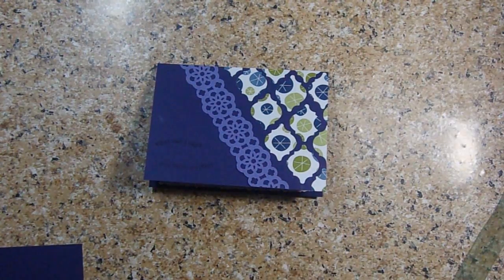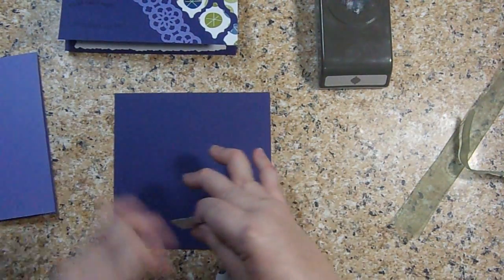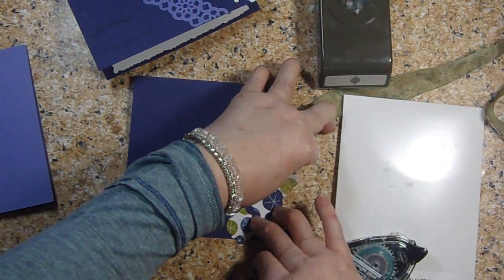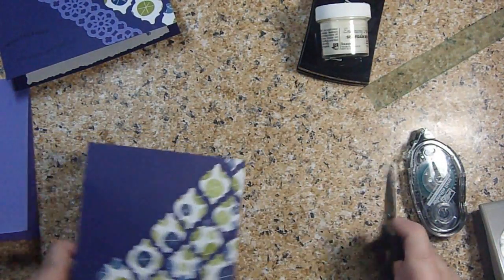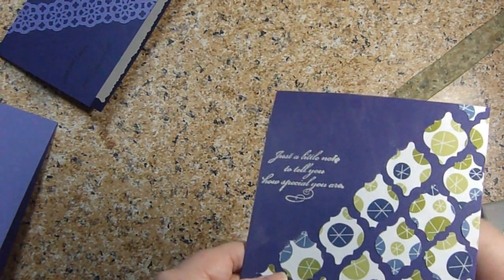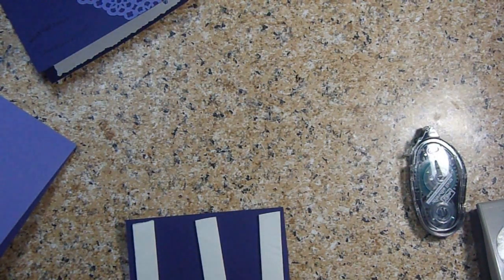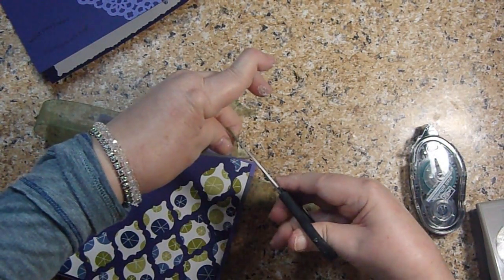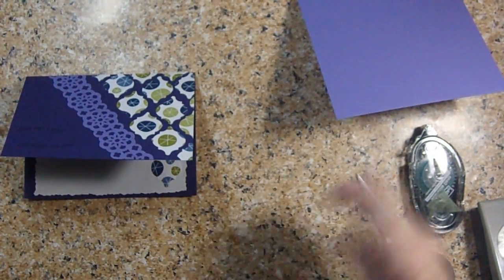Scrap and Punch Card #6, Using an Ornament Punch Any Time of Year!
I thought if I used the Christmas ornament punch with papers that were not Christmasy, that it would be a great way to get more use out of the punch as well as use up scrap paper.  I only used one pattern of scrap paper on this card.

You'll need
a Christmas Ornament punch, mine is retired from Stampin' Up
one piece of 5 1/4" x 5 1/4" darker purple card stock
one piece of 5 1/2" x 11" lighter purple card stock, scored at 5 1/2"
enough scrap paper to punch 18-20 ornaments
Ranger white embossing powder
Any sentiment stamp
Versamark ink to stamp the image
heat gun
corn starch in a bag of some kind.  I just used an old knee high and filled it with corn starch then doubled the material and knotted it at the end.  It works great, but if you sew, you could make one that way or buy an EK Success Powder Tool that will range from $4 at Walmart.com to $6 at Joanns (full price, use a coupon whenever possible.)

You'll begin by punching 18-20 ornaments.
Then, using a tape adhesive (or glue stick, or liquid adhesive,) glue your ornaments in a diagonal pattern to the 5 1/4" x 5 1/4" darker card stock..  I started at the bottom right corner and made sure that the first ornament is partially off of the page.  Any of the ornaments that are on the edges should be glued with tape adhesive, so they stay in place when you are trimming them on the edges.  Once you have glued all of your ornaments to the paper, trim them from the back.  You'll want to stamp your sentiment with Versamark Ink ($5.99 full price at Joanns).  Once you have stamped the sentiment, you'll put scrap paper under your cardstock and pour some embossing powder over the sentiment.  I used Ranger White Embossing Powder ($4.99 full price at Joanns).  Tap the excess powder onto the scrap paper and then pour it back into the container and close it before using the heat tool.  (I own the Darice heating tool that is $19,99 full price at Joanns, but have heard the Ranger heat tool $24.99 full price, is a better tool.  Start your heat gun and warm it up (maybe 10 seconds) before using on the image.  Make sure you keep your hands away from the heat as this will burn you.  Move the gun back and forth so it doesn't burn the paper or the embossing powder.  I start by warming the back and then go to the front.  You'll know when it is finished because the powder changes to a shiny color.
 Next, you'll want to apply foam tape to the back or use fun foam and cut a piece that is large enough to cover almost the whole back (5 x 5").  Adhere the fun foam with wet glue to strong ATG tape.  If using foam tape, remove the paper lining and take a piece of organza ribbon that matches your pattern and cut it in half.  Use roughly  14" of ribbon.  Stick the ribbon to the foam tape on either side of your card and then wrap it around to the front.  Now is a great time to apply your 5 1/4" cardstock to your card base that is 5 1/2" x 11".  Tie your ribbon in a bow and your card is complete.